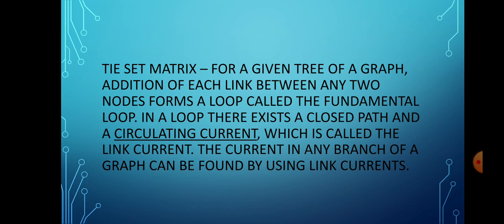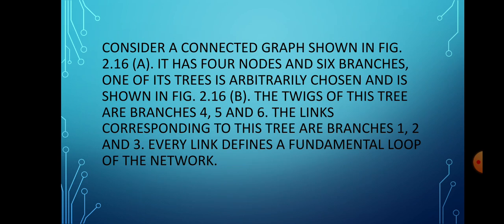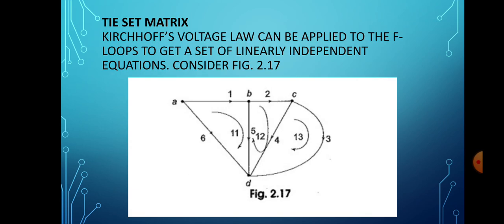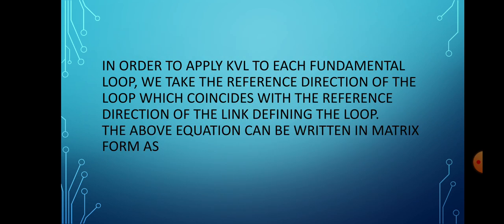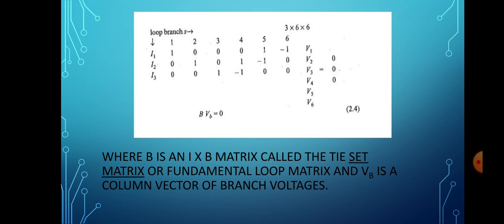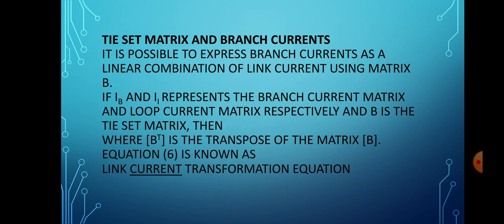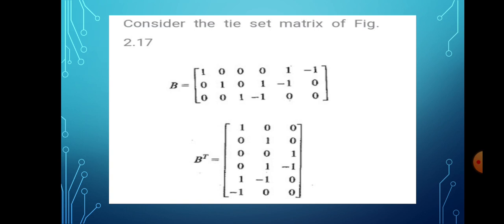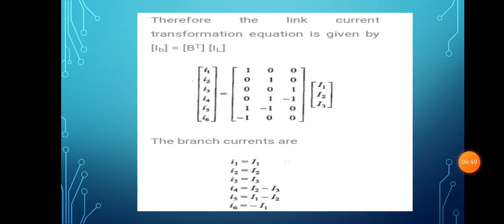Tie set schedules